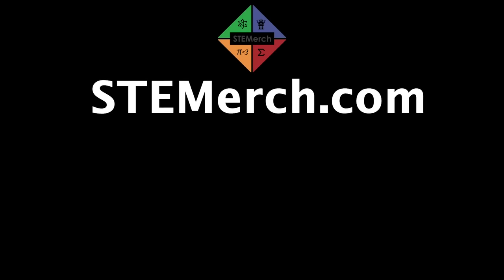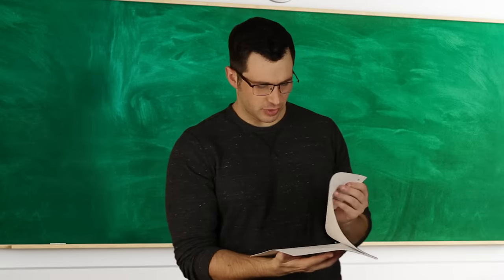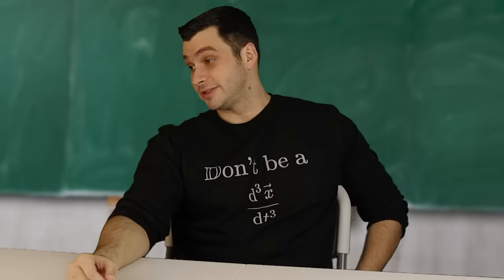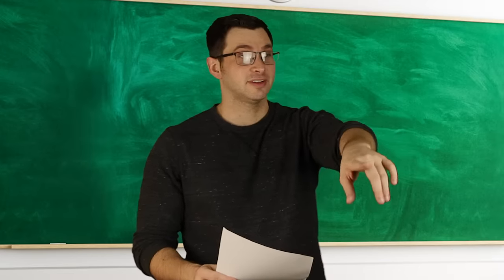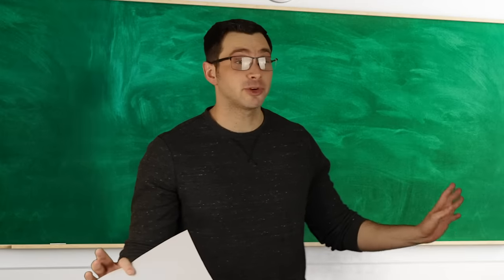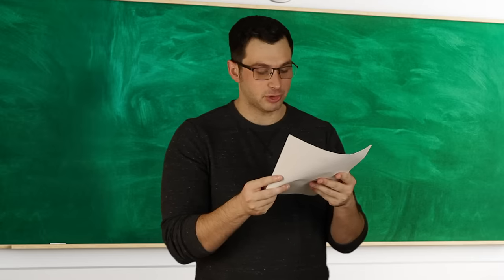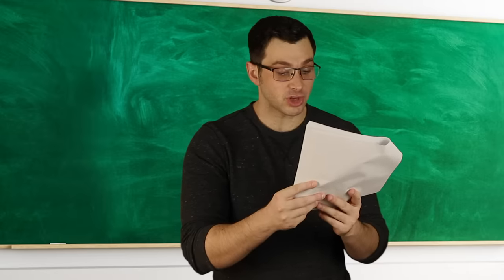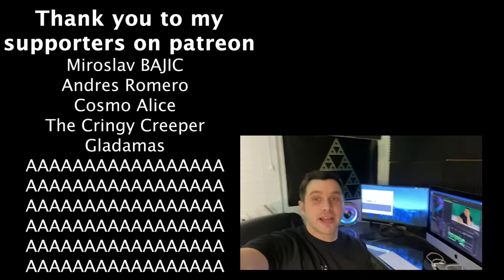STEM students in non STEM classes be like...